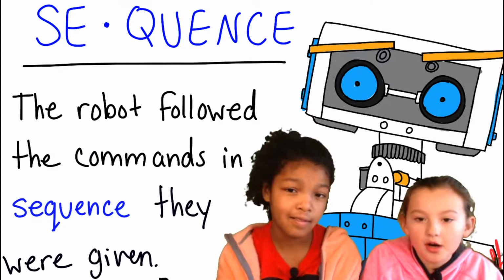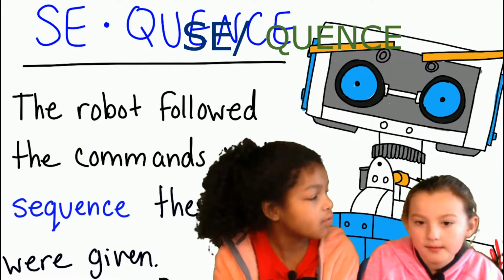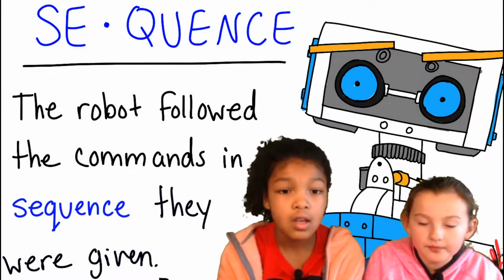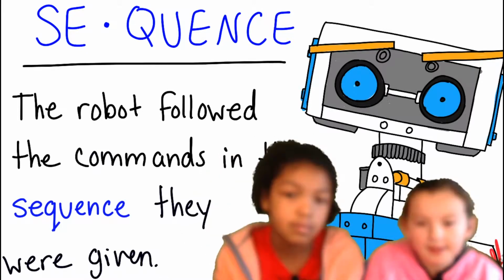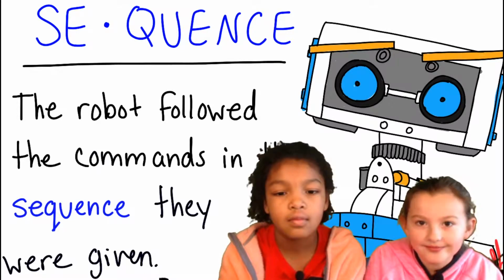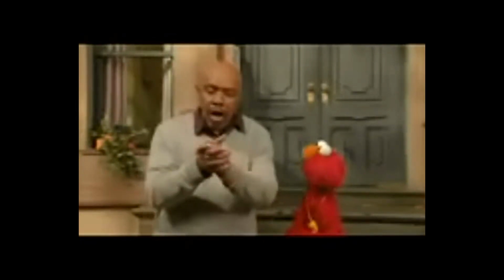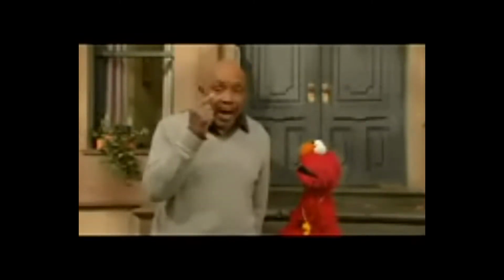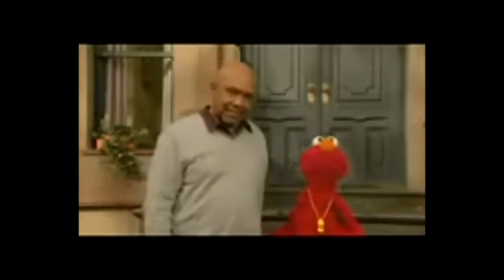02 28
Let's get ready for the morning announcements!